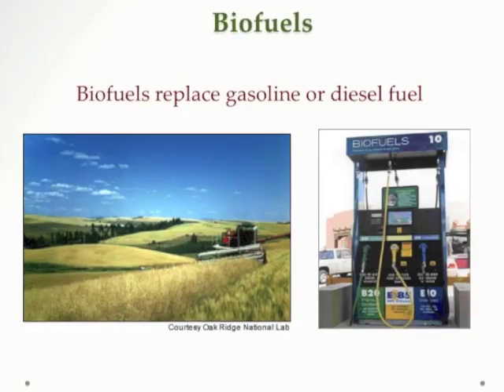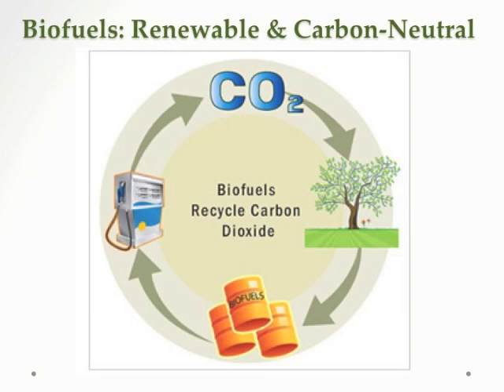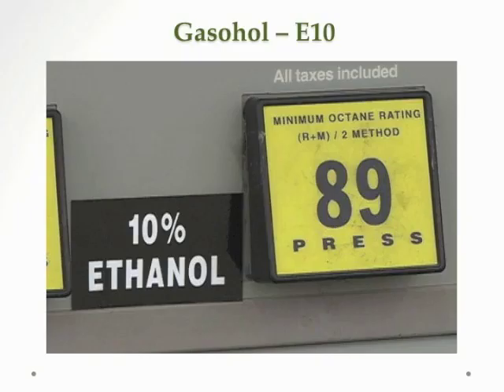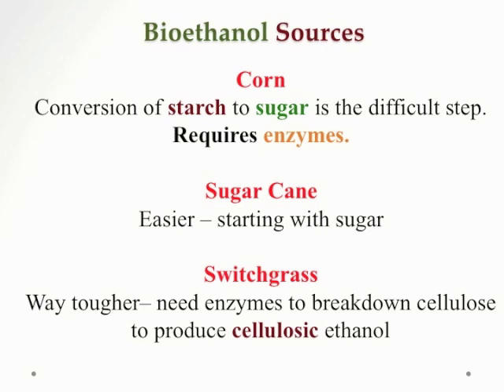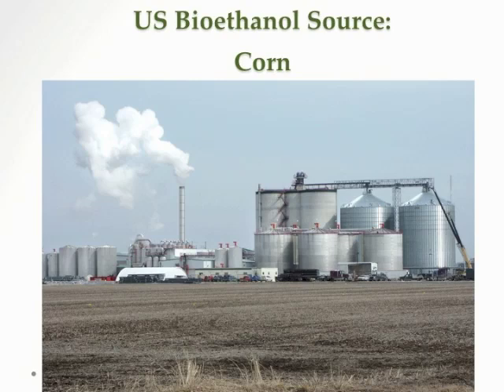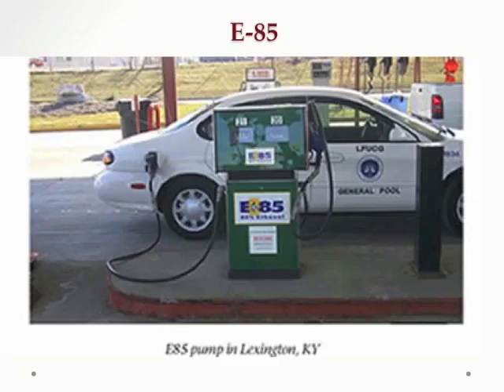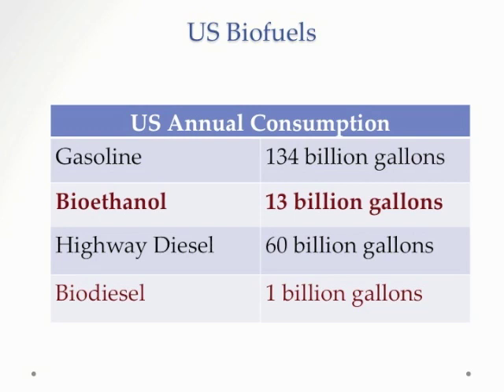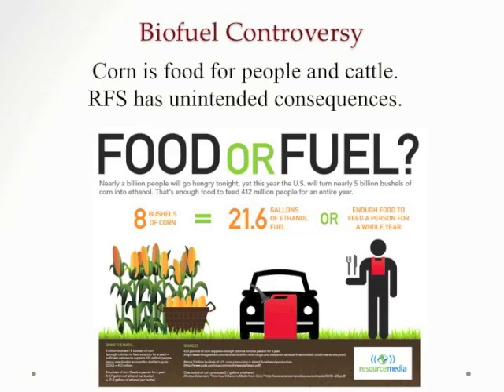16 Biofuels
Bioethanol is the most important biofuel and in the US most bioethanol is derived from corn.